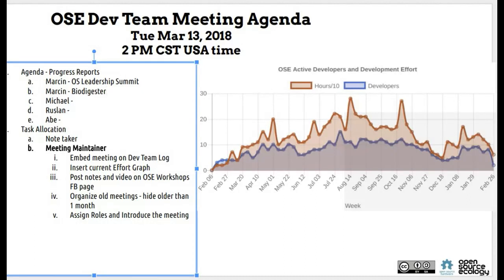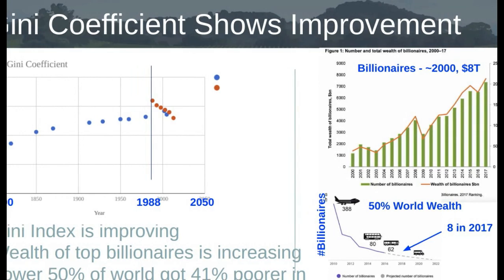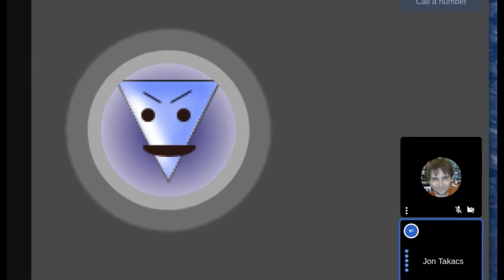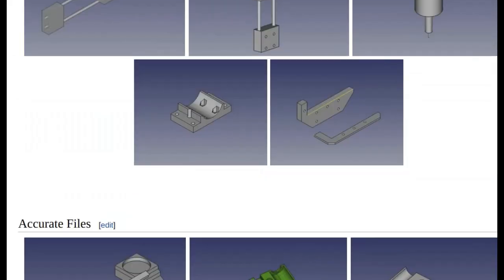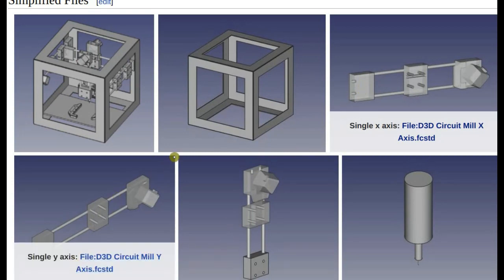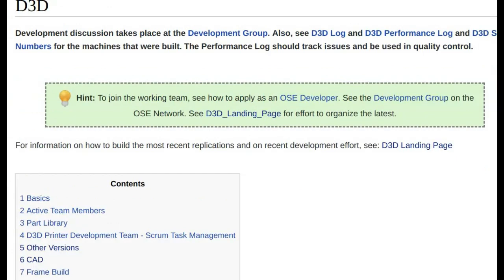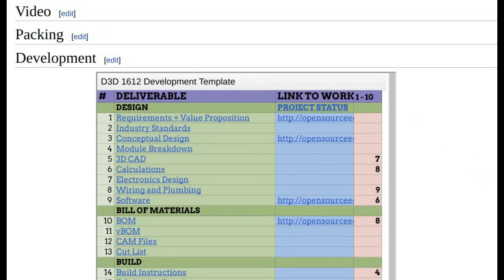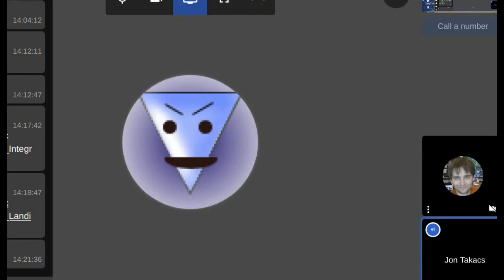OSE Dev Team Meeting - Mar 13, 2018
1. Open Source Leadership Summit report
2. Biodigester
3. 3D Printer - Ohio build, 12" print bed